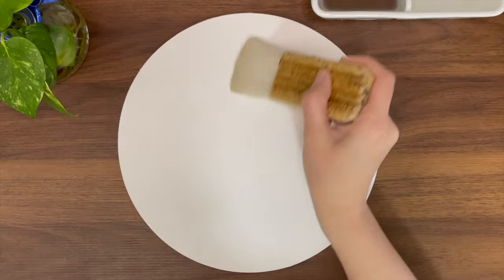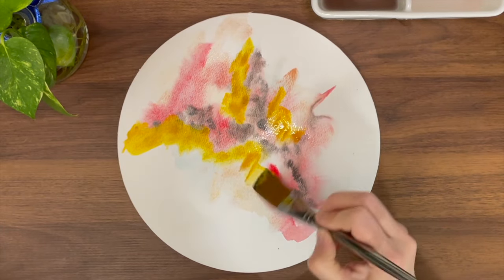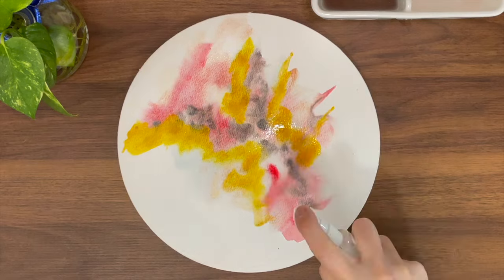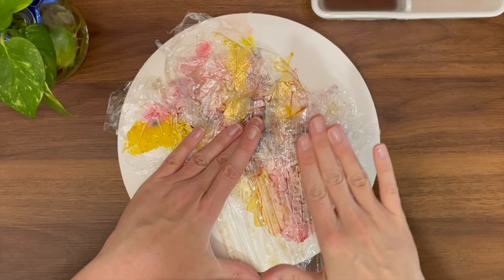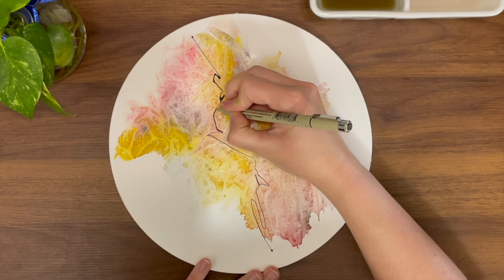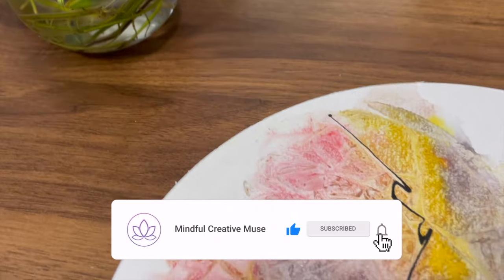Watercolor Mandala Art for Beginners | Fun Art Journaling Poetry Ideas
This easy watercolor mandala art for beginners video includes an easy intuitive painting technique and fun art journaling poetry ideas. You'll learn tips on how to create an abstract watercolor painting using watercolor with ink lines, art journaling and poetry, and mindful art activities. Download your free MINDFUL ART FOR SELF-CARE WORKBOOK to join and join our MINDFUL MANDALAS E-COURSE

Including simple and easy creative drawing and painting exercises, mandala art tutorial, my signature writing processes to make meaning of your marks, art journaling prompts, and doodling for beginners.

JOIN OUR THIRTY 5 MINUTE MINDFUL ART EXPERIMENTS COURSE:
Including 30 Mindful Art Experiments and guided art techniques, such as Mandala Art, Watercolor Doodling, Easy Abstract Watercolor Painting for Beginners, Mindful Drawing, and more to deepen your creative self-care practice.

MIXED MEDIA WATERCOLOR ART SUPPLIES:
See Recommended Supplies for the Challenge in the Free Workbook.

Arches Watercolor Paper Block, 9x12
Micron Ink Pen Set, Ass't 6CT Set
Mixed Media Art Journal
Mungyo Professional Watercolor Set (24 Colors)
Pentel Aqua Water Brush
Using Tombow Watercolor Markers (Bright)
Using Tombow Watercolor Markers (Pastel)
Watercolor Paint Brushes Squirrel Hair Professional 4Pcs
SoulCollage Book by Seena Frost
SoulCollage Card Making Card Pack
Collage Imagery Book
Collage Imagery 2 Book
Collage Imagery 3 Book

I'm excited to add in some gold watercolor paints (after feeling inspired by one of creationsceecee paintings). More good watercolor doodling paint details in an upcoming video.

For more guided Mindful Art Activities to relax with art, or try art for self care, please learn more and join: 5 minute Mindful Art Activities and Nature E-Course

Learn more by joining our 30 Mindful Art Experiments E-Course including specific creative drawing and intuitive watercolor painting technique lessons and art journaling prompts to guide you through creating many 5 min Mindful Art Activities for self care.